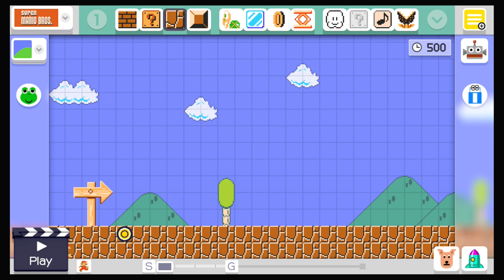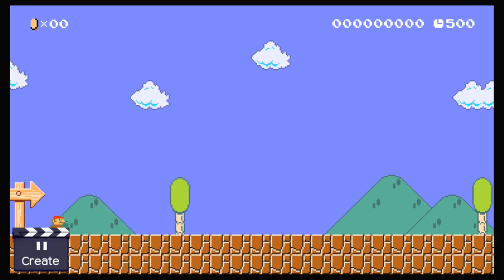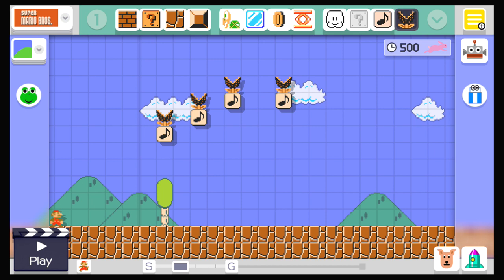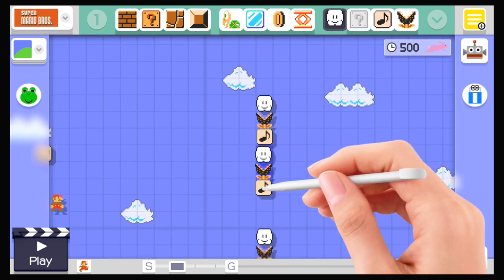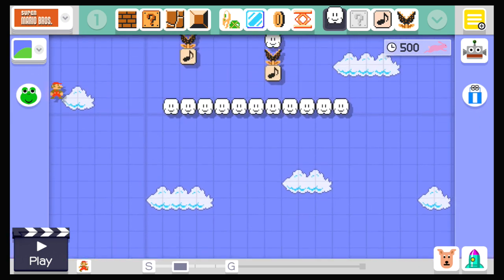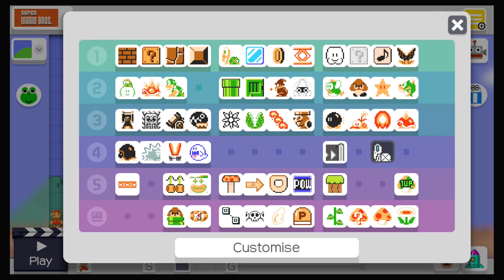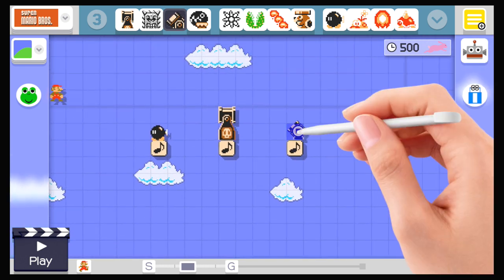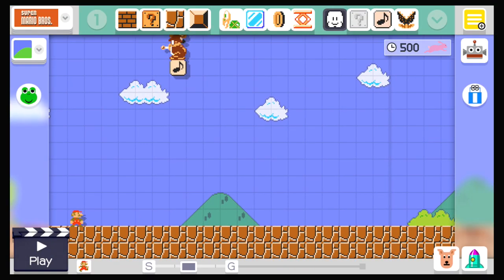Mario Maker - Music level tutorial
Learn how to create your own music level in Mario Maker.

Tetris: 358E-0000-005E-07CB
Gerudo Valley: A1CA-0000-005D-1AB3
Do you wanna build a snowman: 37CD-0000-005C-C085

Zelda's lullaby was my first music creation. Its not perfect and I haven't used the methods in here. I figured out better methods after creating it.

Follow me @weeklygamer  (twitter)